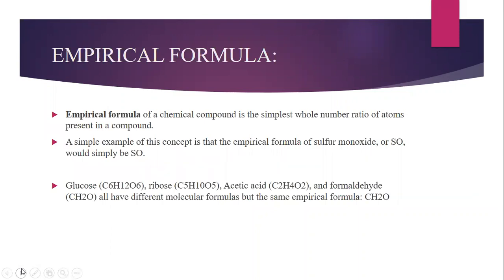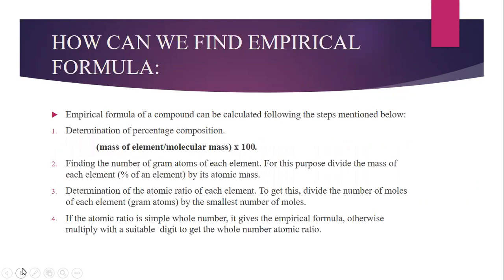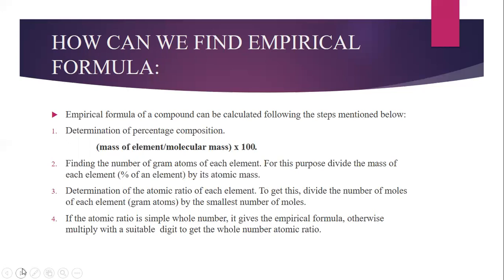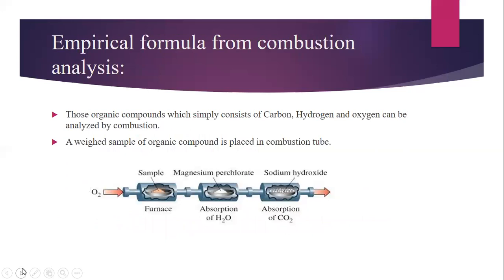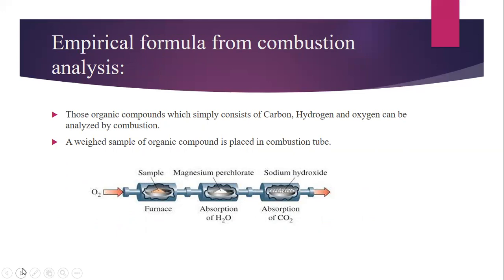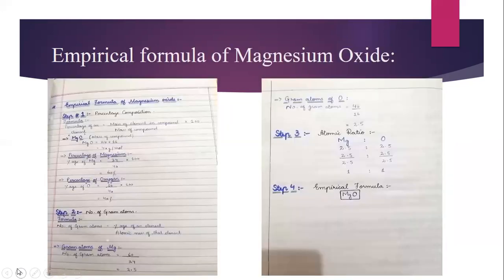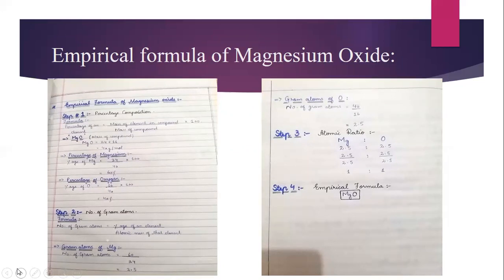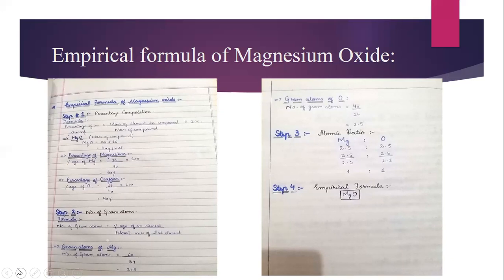EMPIRICAL FORMULA | MgO | MAGNESIUM OXIDE | APPLIED CHEMISTRY | PRACTICAL | DR. HAMMAD MAJEED